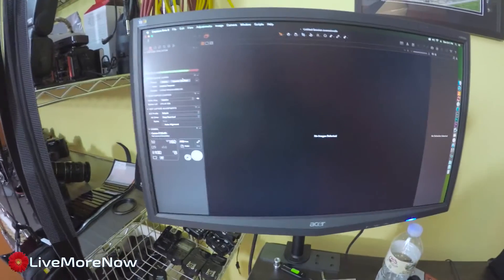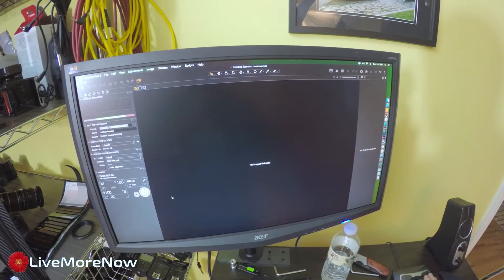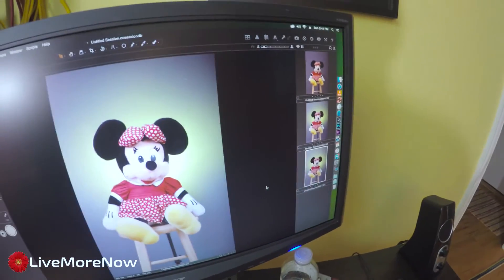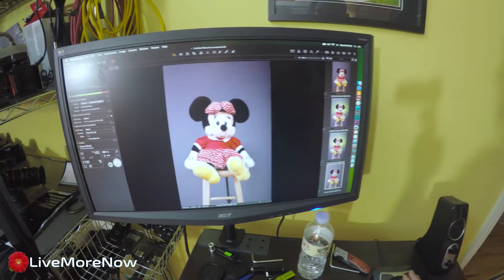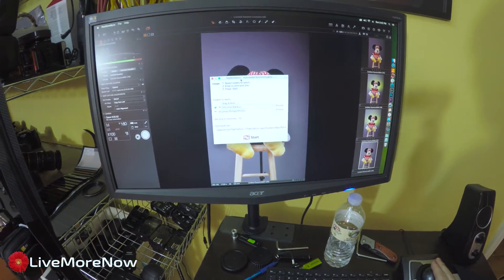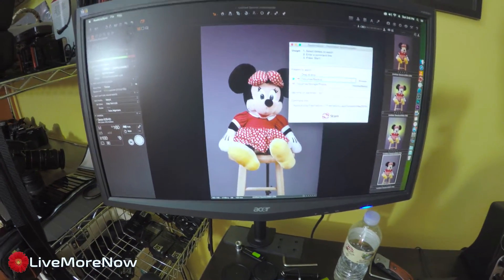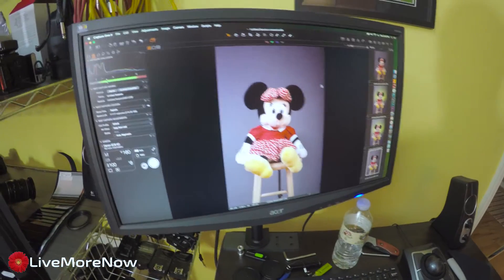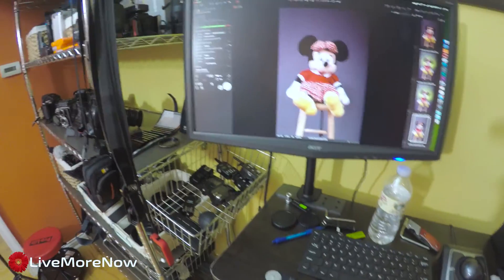Tether Speed -- Capture One vs. Adobe Lightroom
As we continue exploring options to make our lives most efficient at Croft Digital, we found Capture One which Paul uses when tethering his camera to the computer during our photo sessions. As long time fans of all things Adobe, we always used everything from the Adobe Cloud. move over Lightroom. Meet Capture one!